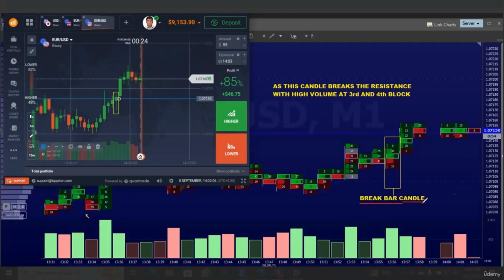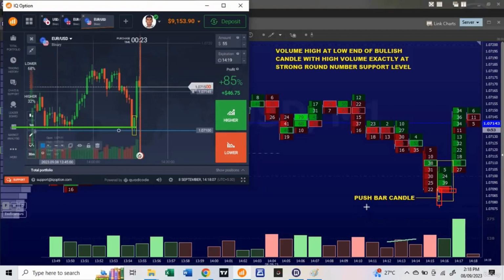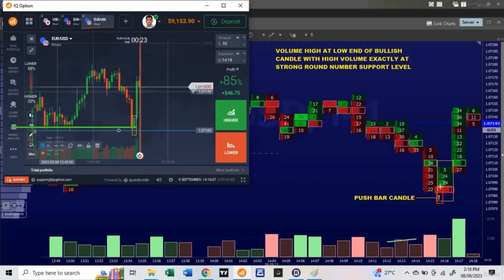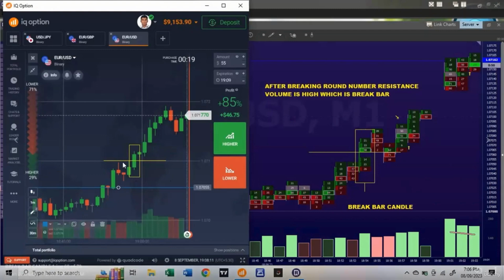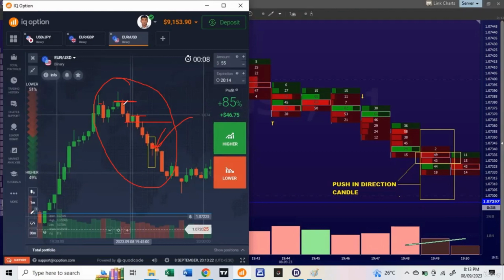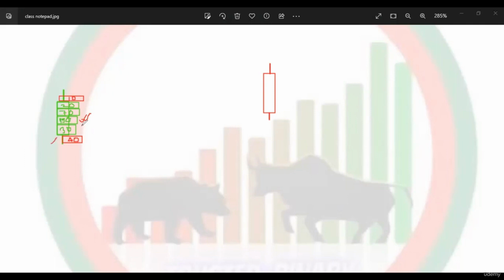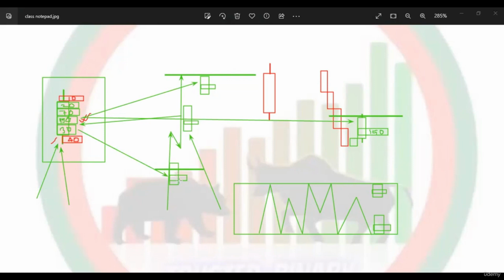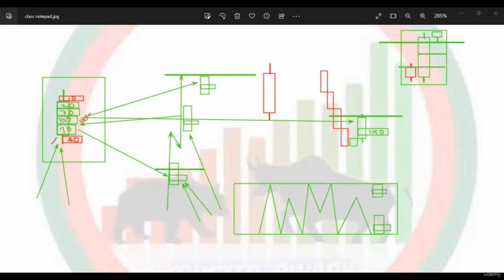3 Delta River class 3 point of control and how to apply point of control